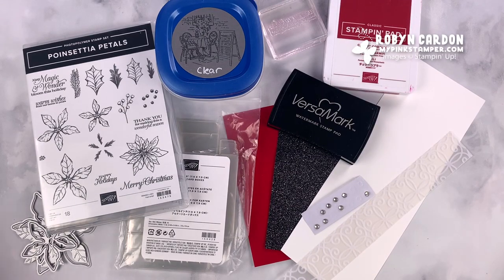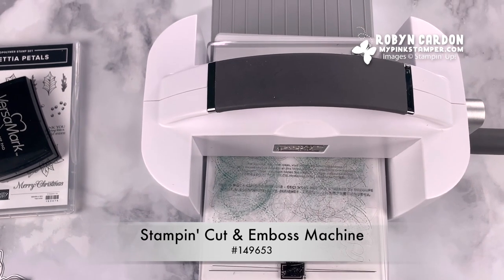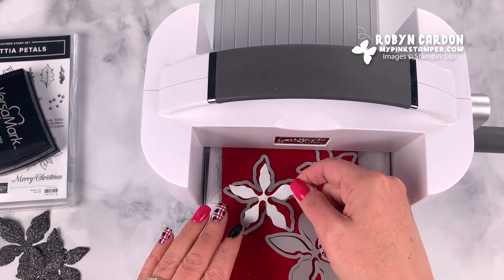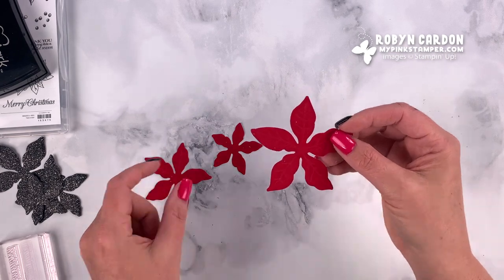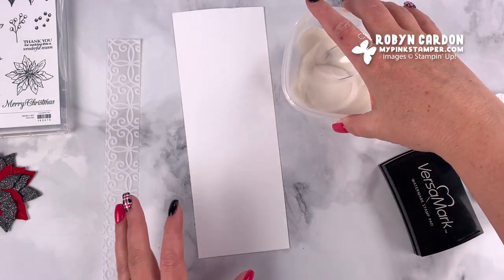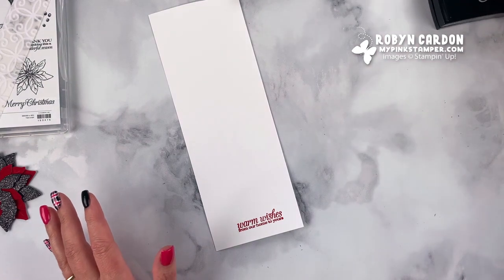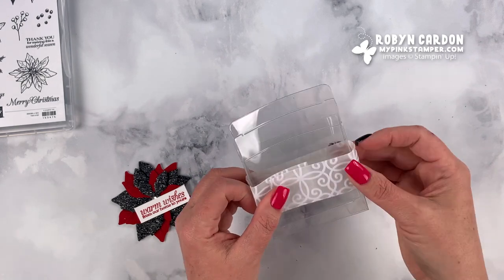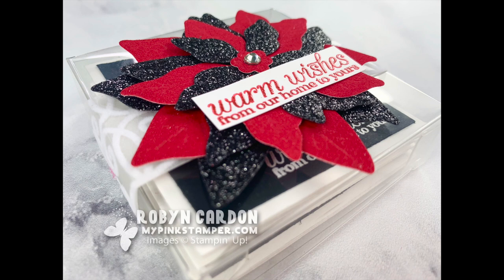Make a Christmas Belly Band Box w/ Stampin' Up! Poinsettia Petals - Episode 801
Hello Everyone!  I hope you enjoy this super fun Belly Band Notecard Box that anyone can make!

3-1/8" X 3-1/8" (7.9 X 7.9 Cm) Acetate Card Boxes [150428] - Price: $6.00

All product can be found directly on my shopping

Would you like to receive a discount of 20% on your future orders for at least the next 3 months?  You can join my Stampin' Up! Team of Pink Stampers for only $99 & choose $125 worth of product in your Starter Kit

Check out my blog for weekly giveaways, videos, projects, and fun

Join my FREE newsletter for ideas, upcoming online classes, and more

Hugs,
Robyn

Hugs,
Robyn Cardon